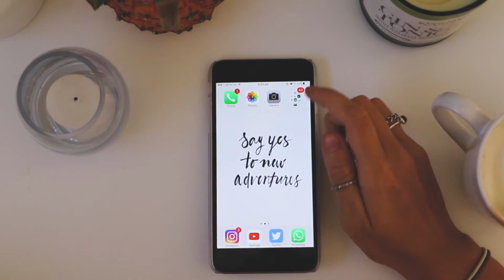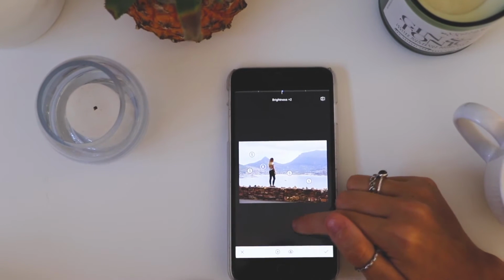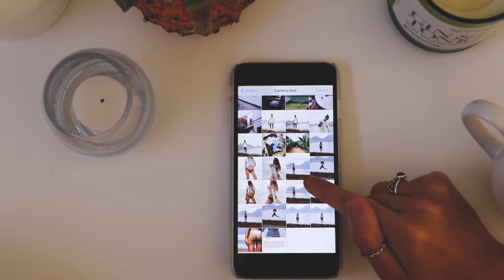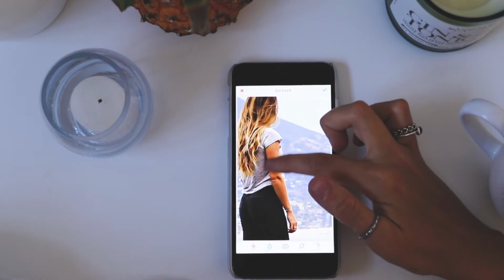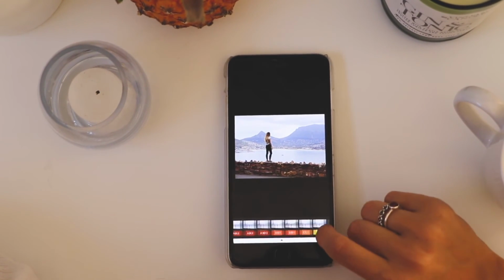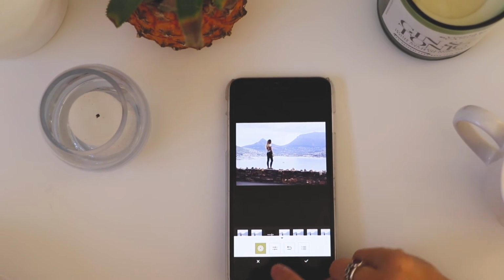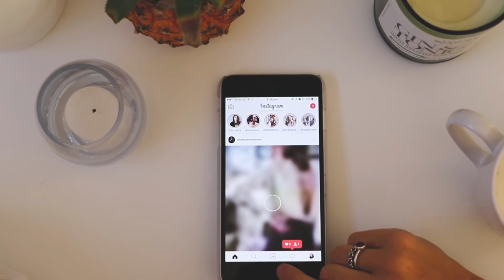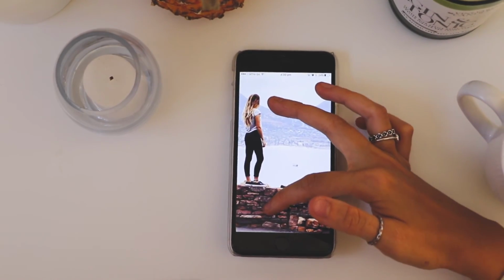HOW I EDIT MY INSTAGRAM PICTURES | CopperGardenx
👍🏽 Thumbs Up If You Love INSTAGRAM!
🌍 Current Location: Cape Town, South Africa

Editing Instagram To Look Pro | Professional Instagram Theme | Make An Instagram Theme | How To Edit Instagram Pictures | Best Instagram Filters For Fashion | Best Instagram Filters For Travel | Editing Apps For Instagram | Top Editing Apps For iPhone Photography | How I Edit My Instagram Pictures

Soooo this has actually been requested quite a lot in the last few months so I've finally given it to you! I personally love my Instagram feed and think it reflects me well.. its like my little visual diary. In this video I'm talking you through the entire process of how I shoot, edit and upload my snaps! Sorry for the slight lighting problems, I'm still on a road trip with no studio lighting!

APPS USED:
SnapSeed
FaceTune
VSCO
LikeToKnowIt (shop all my Insta outfits easily!)

Olympus 45mm Lens //
- All Videos Edited With Adobe Premiere Pro